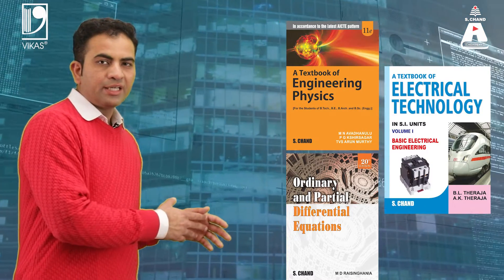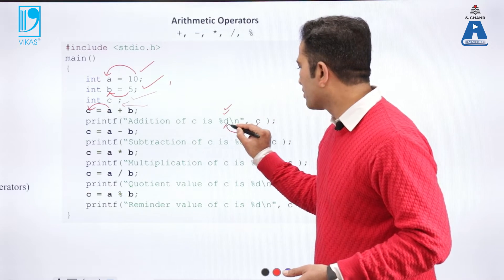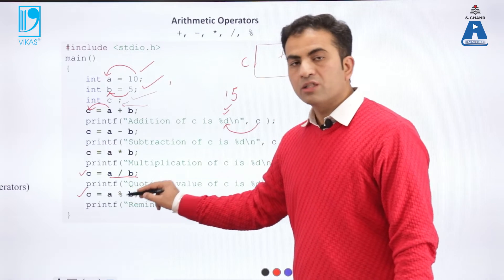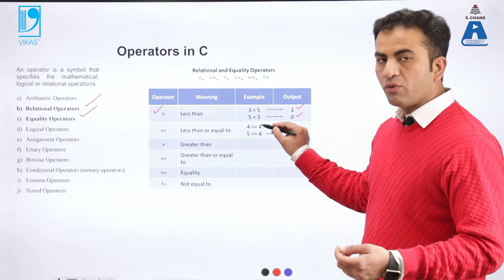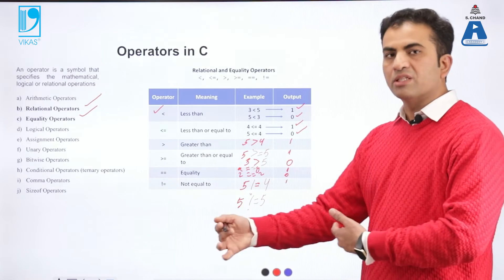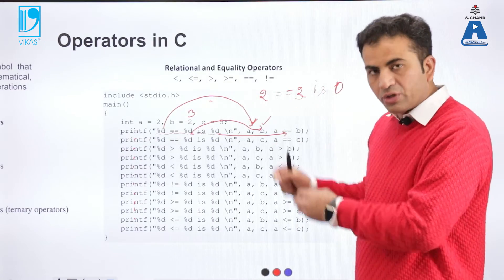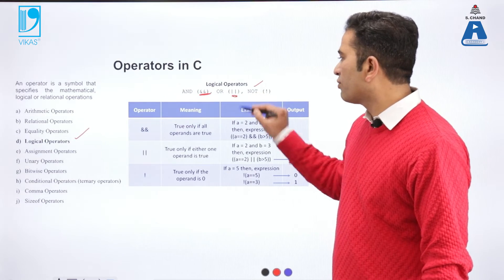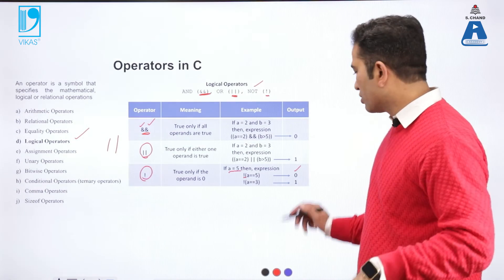Operators in C (Part 1) | Programming For Problem Solving | S Chand Academy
This lecture focuses on the various operators of C programming.